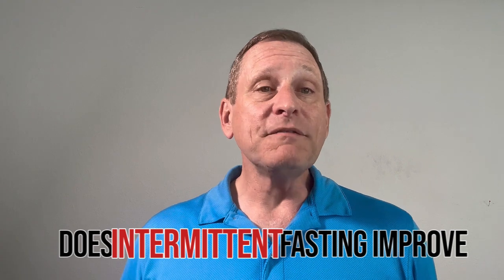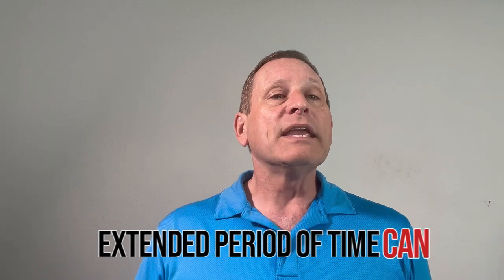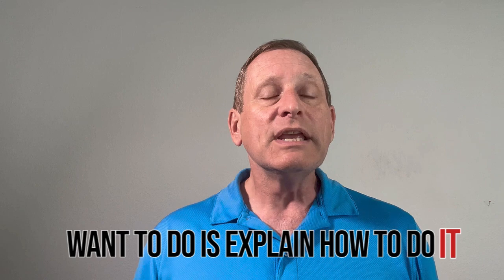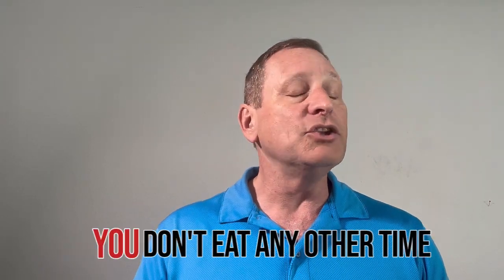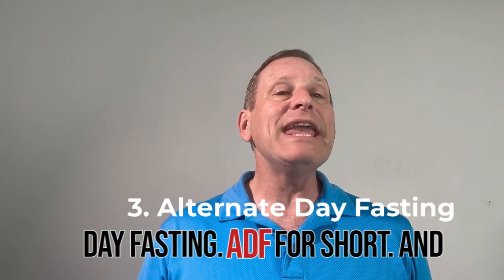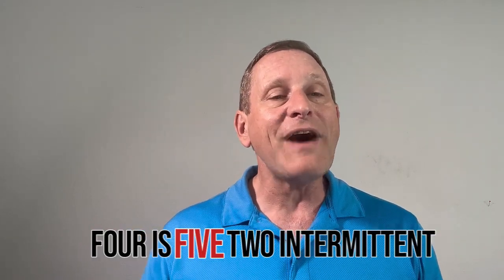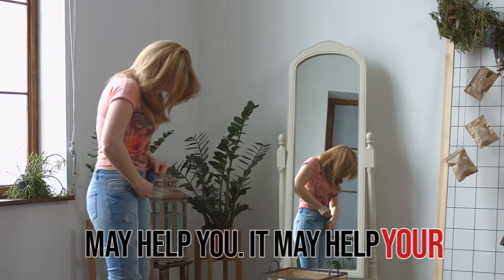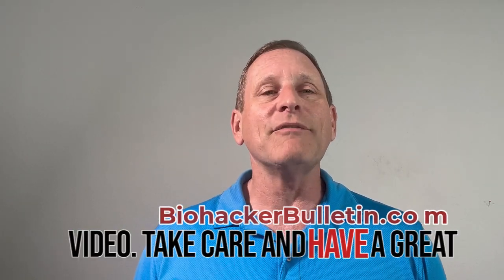Does Intermittent Fasting Improve Metabolic Health?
Does intermittent fasting improve metabolic health? - https//biohackerbulletin.com examines if intermittent fasting improves metabolic health. Watch the video now if you want the latest on intermittent fasting and metabolic health.